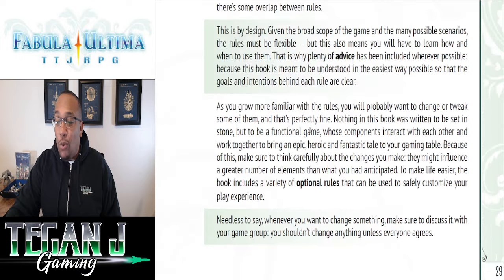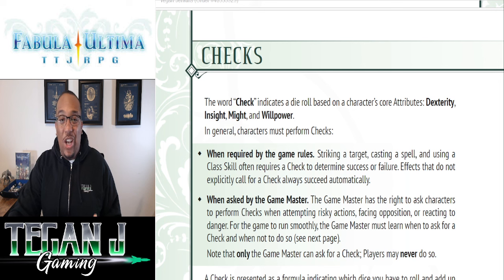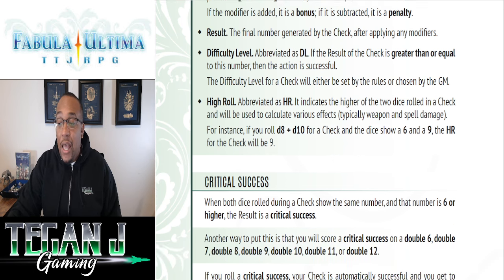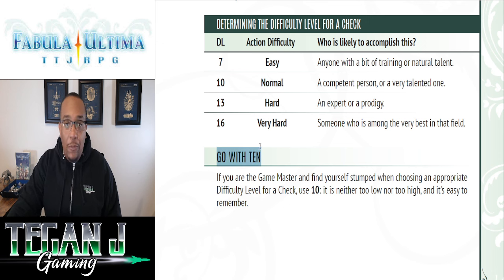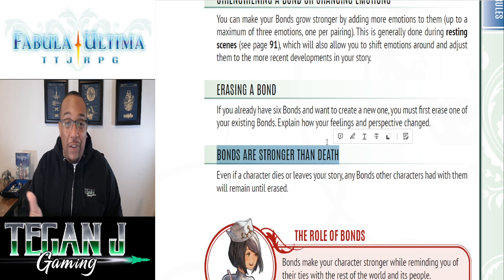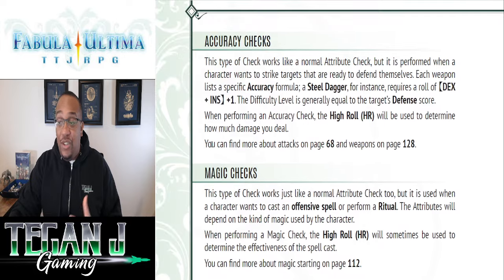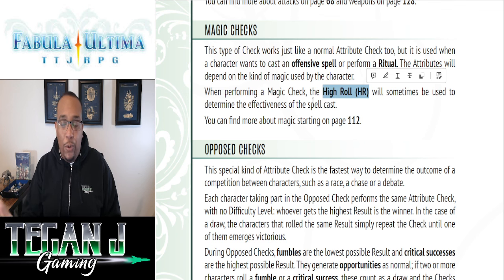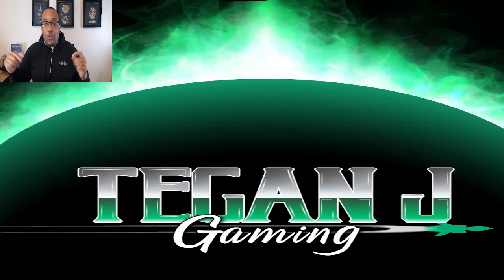How to Play the Fabula Ultima TT"J"RPG: Mechanics Overview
Fabula Ultima is our game of the month! Come hang out as we go over the core adventuring mechanics of the system!

Join us Thursday March 28th @ 7:00 PM ET for the live Actual Play of the Fabula Ultima RPG!